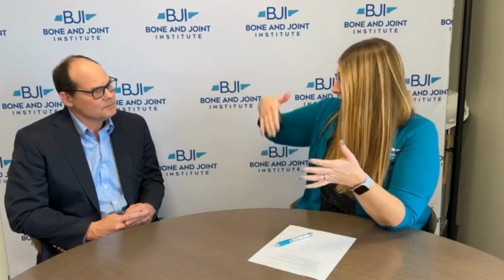Front Pocket Pain vs. Back Pocket Pain with Dr. Colin Looney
Learn how to differentiate possible hip and back pain from March's Facebook Live with Dr. Colin Looney!